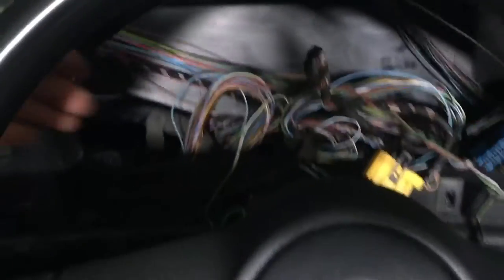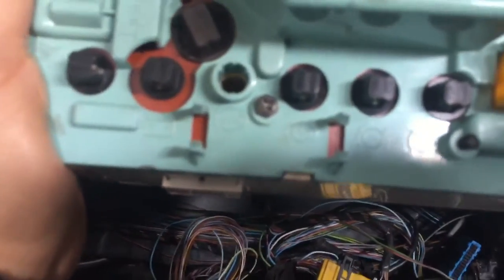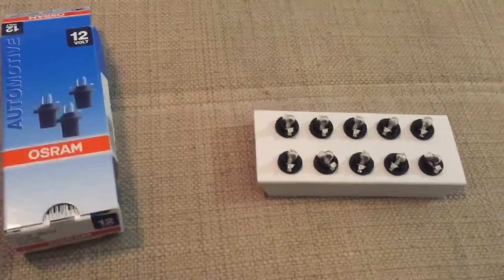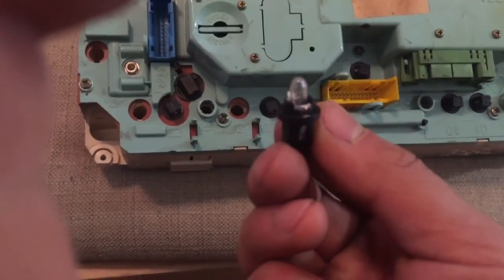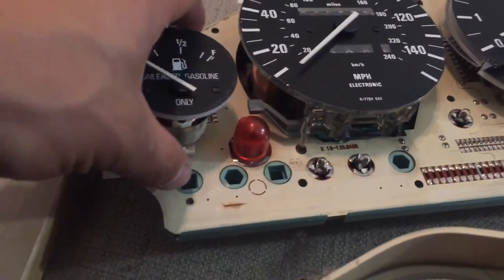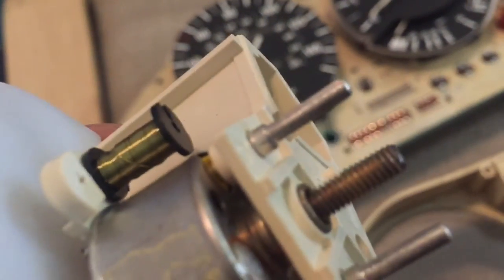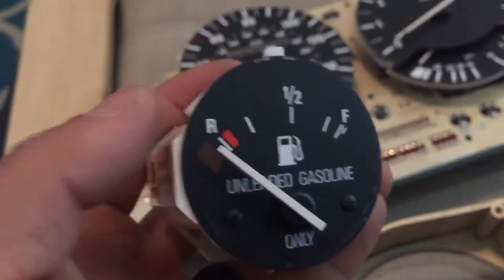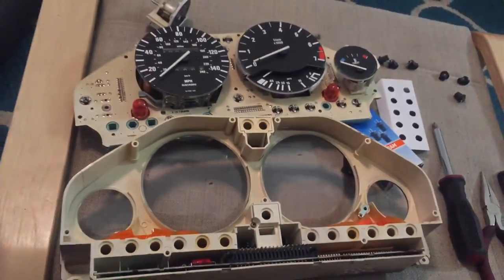Beemer Zar - BMW 325i Cluster Bulbs and MORE!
Replace your cluster bulbs on your e30!!!